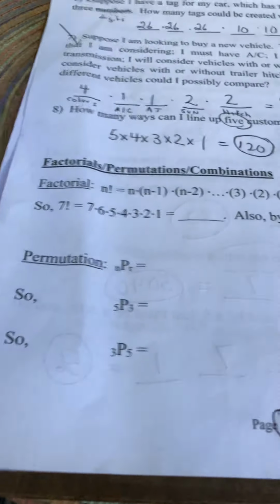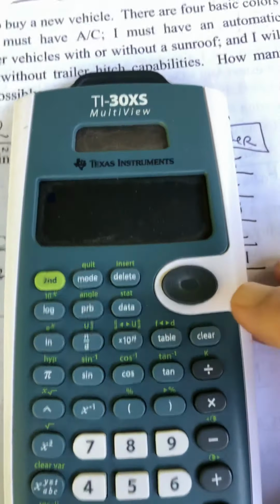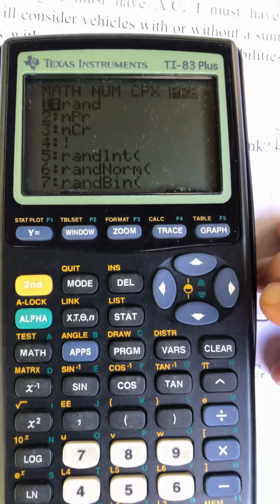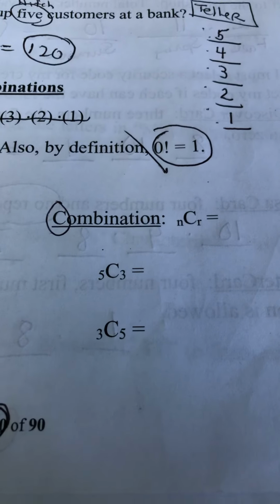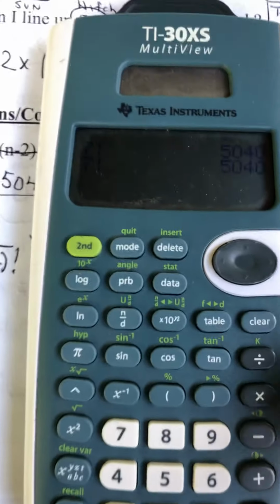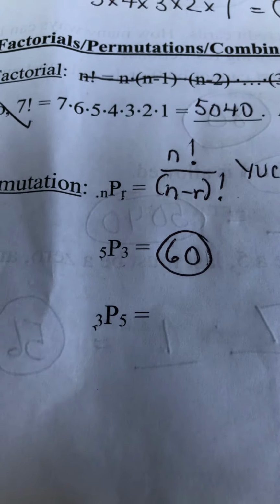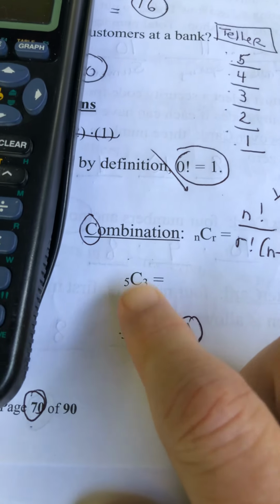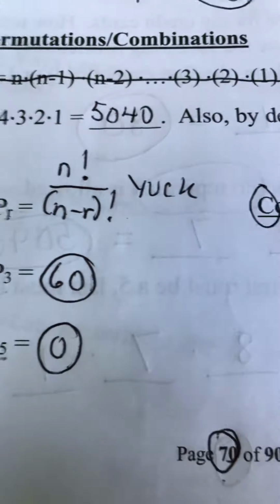Probability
Video 9